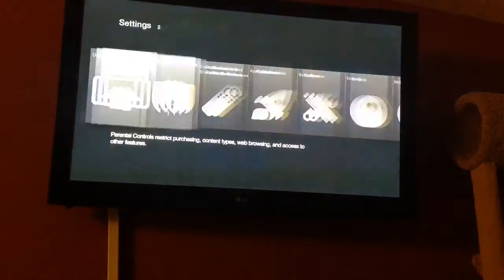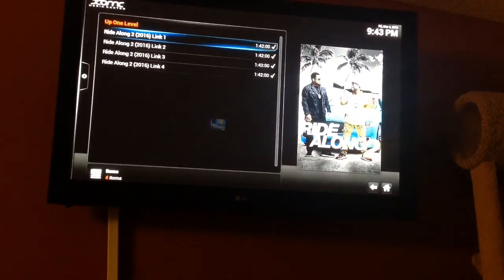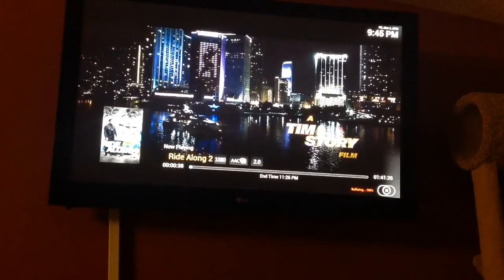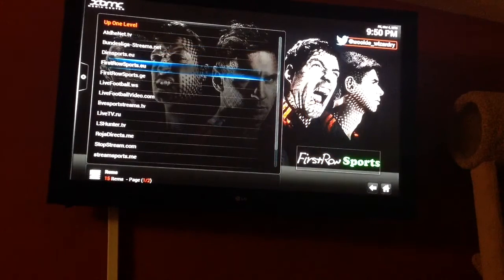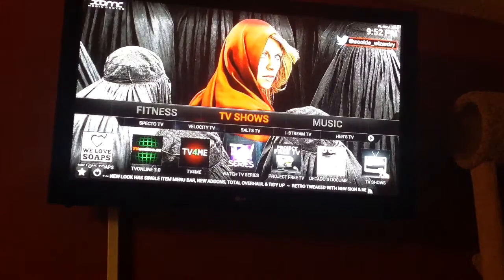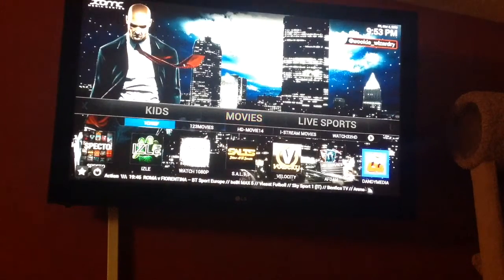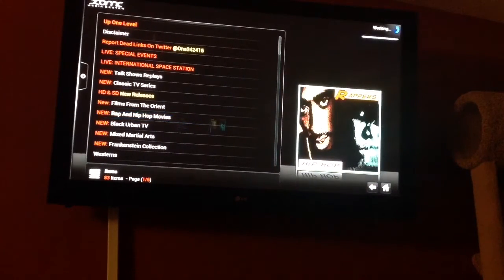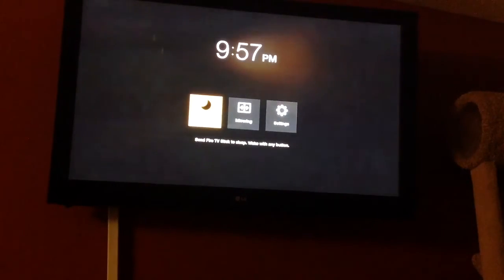How to use Wookie on Amazon fire stick for new users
Sorry for poor quality I had to use iPad to record.

For the people with new Amazon sticks that have never seen one in action!